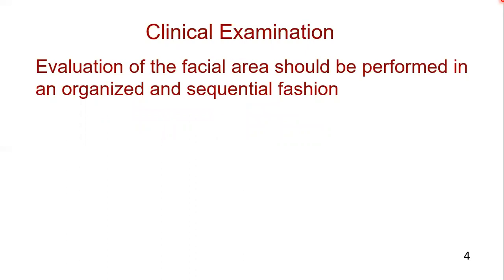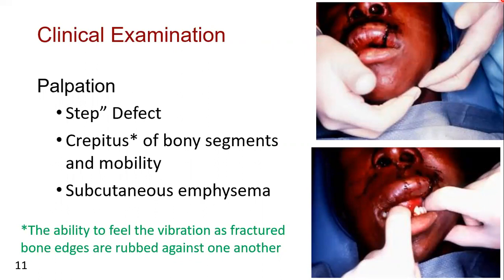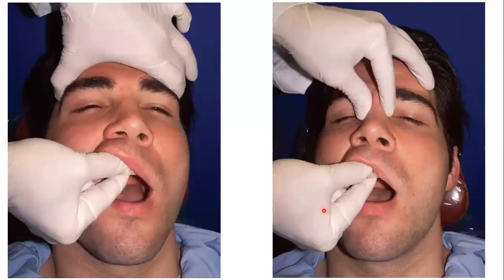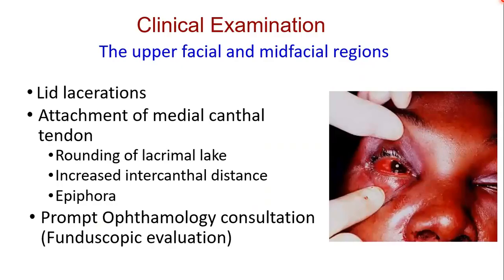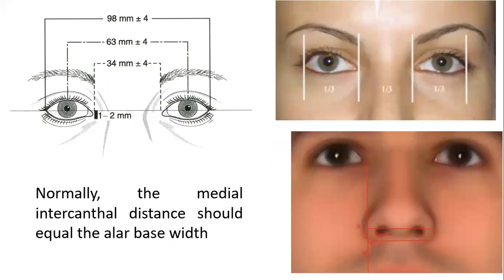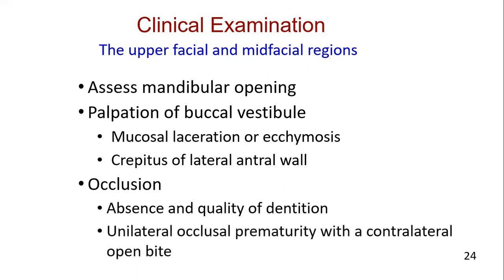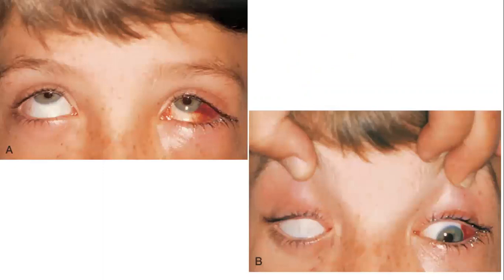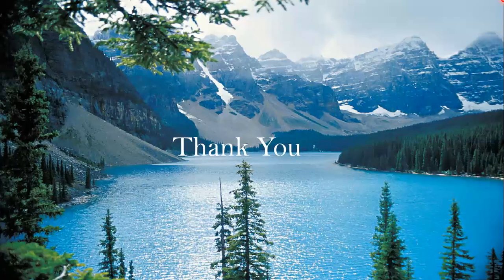Diagnosis of Facial fractures | Clinical Examination | Oral & Maxillofacial Surgery| Syed Amjad Shah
Diagnosis of Facial fractures- Clinical Examination.

Clinical Examination